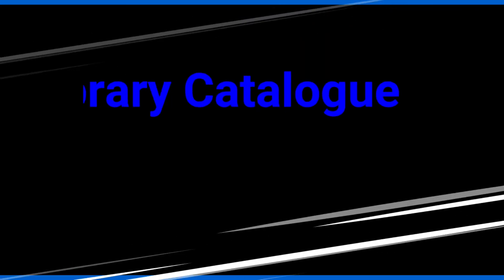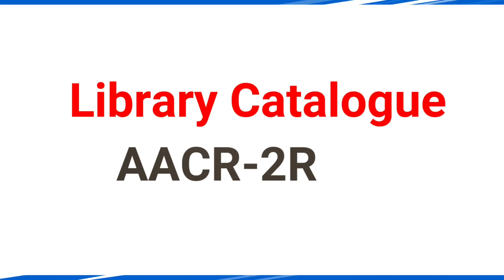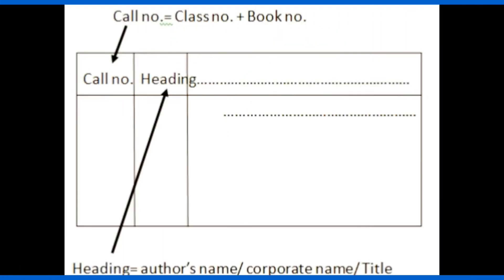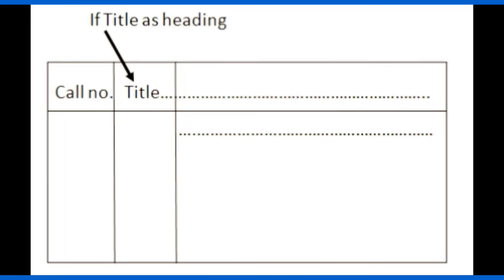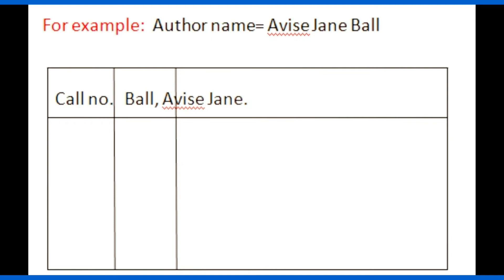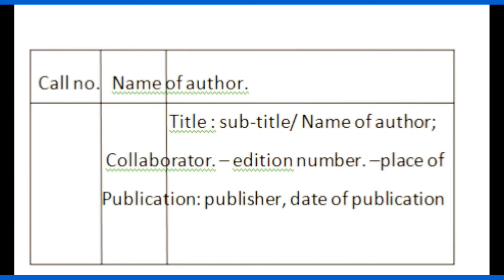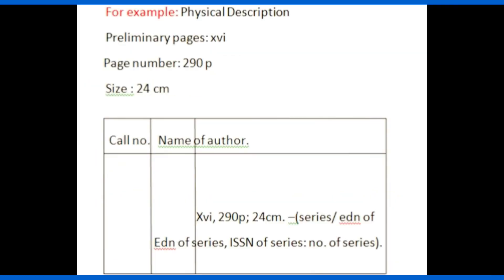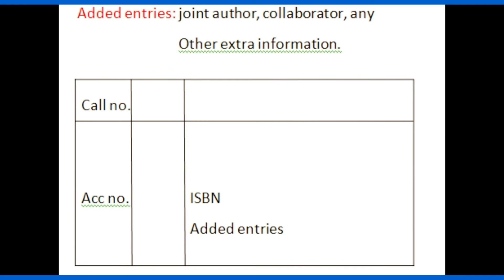LIBRARY CARD CATALOGUE PART-1|B.LIB.I.SC | CATLOGUE DETAILS|HOW TO MAKE CATALOGUE??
KSOU INSPIRATION & INFO

INSPIRE BEFORE WE EXPIRE

BE GOOD DO GOOD😊

ನನ್ನ ವಿಡಿಯೋಗಳನ್ನು
Like ಮಾಡಿ 👍
Share ಮಾಡಿ ✔️
ಹಾಗೂ ನನ್ನ channel ನ
Support ಮಾಡಿ 🙌

Learn how to navigate a library card catalog in 2024 with this practical guide! In this video, we will walk you through the steps of using a library card catalog to find the resources you need efficiently. Whether you're a student, researcher, or simply curious about traditional library systems, this tutorial will equip you with the necessary skills to make the most out of your library visit.

NOTE: All content used is copyright to Harsha B,